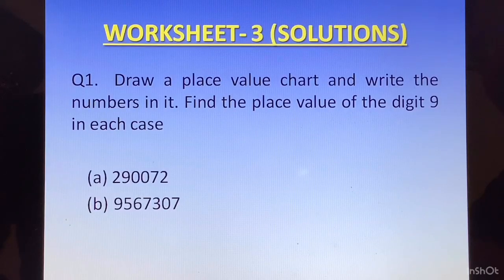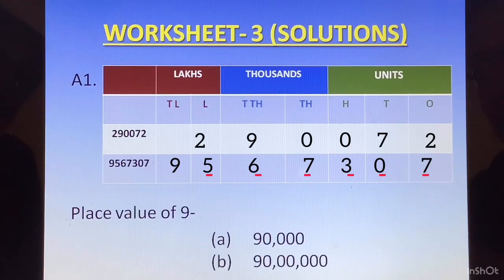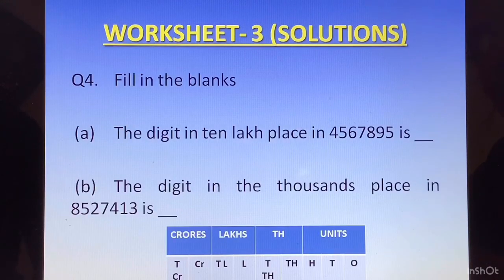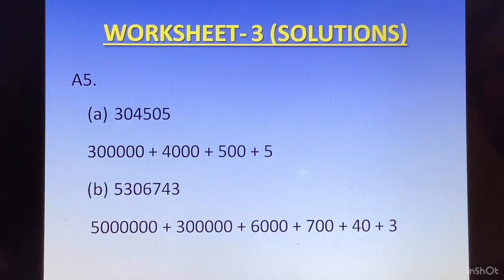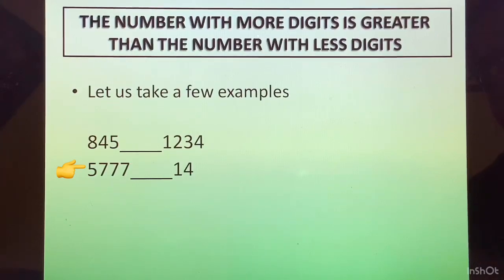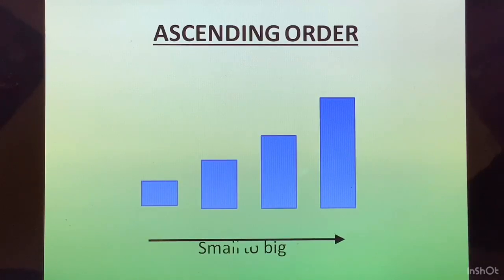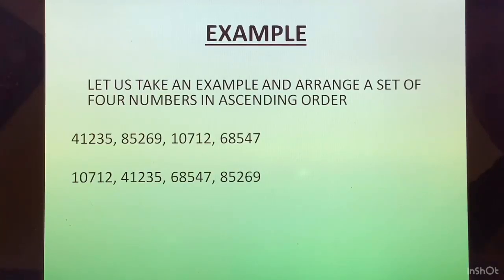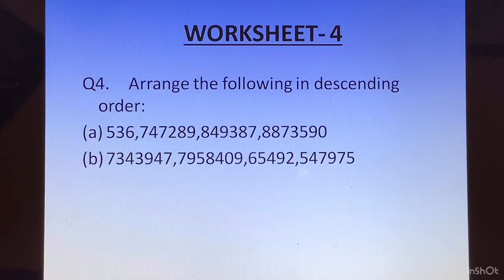Class 5 Maths | Large Numbers | Chapter 1| Session 4/7 Order Relation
Class 5 Maths CBSE: Large Numbers, Chapter 1, Session 4/7 Order Relation
Following are the links to all sessions of class 5 Maths Chapter 1 Large Numbers